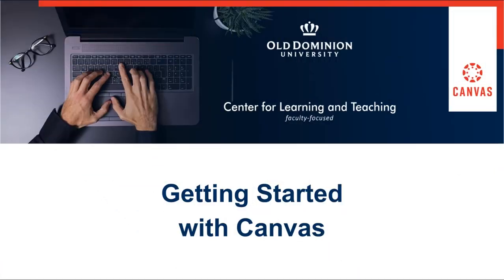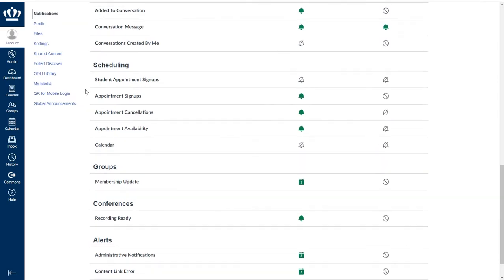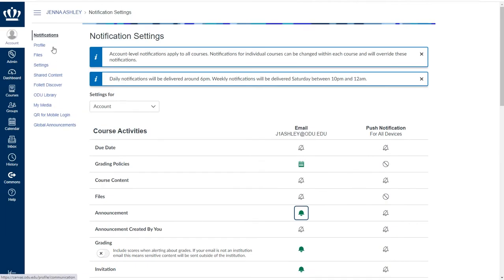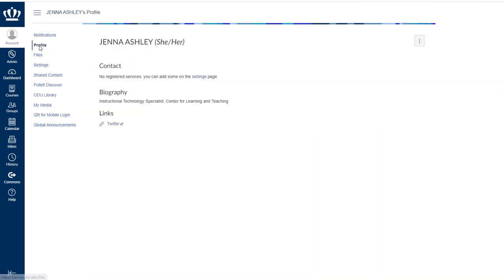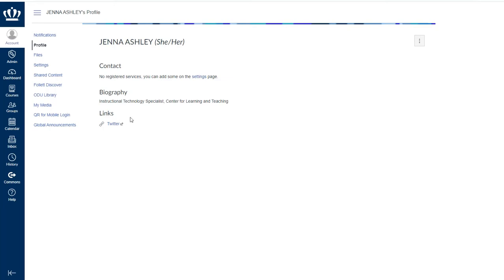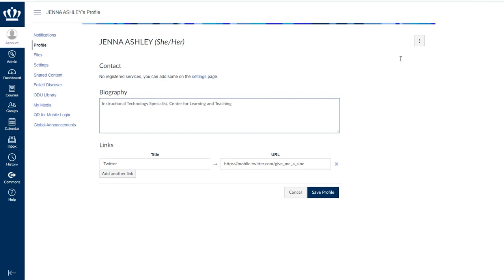Getting Started with Canvas: Account Profile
From the Getting Started with Canvas workshop, this video will review setting up your profile in Canvas.

Instructure Community Resource:
How do I edit my profile in my user account as an instructor?